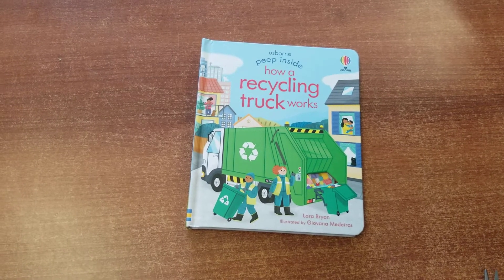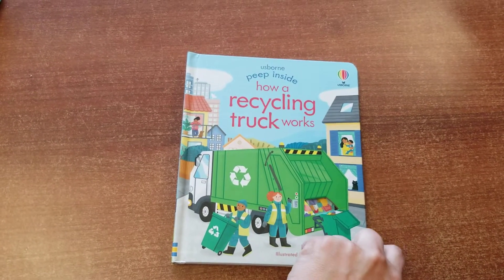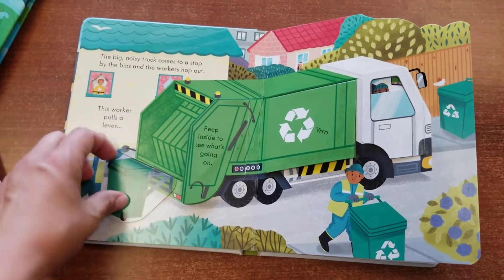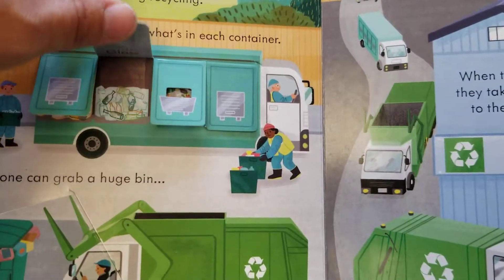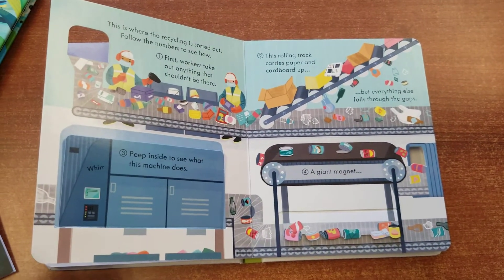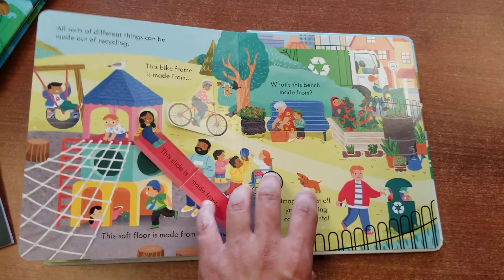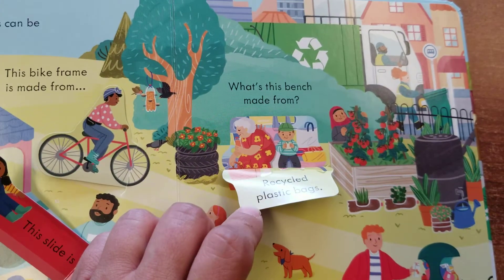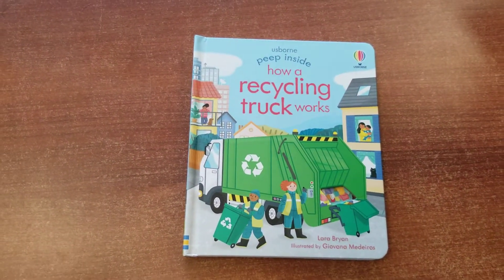Usborne's Peep Inside How a Recycling Truck Works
Check out this brand new title in my favourite series!!

Search Peep Inside!